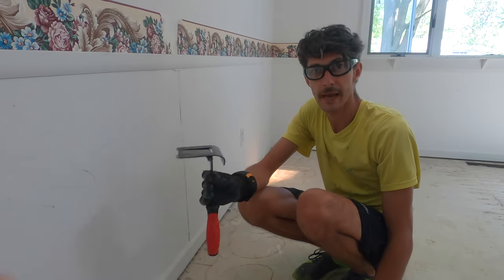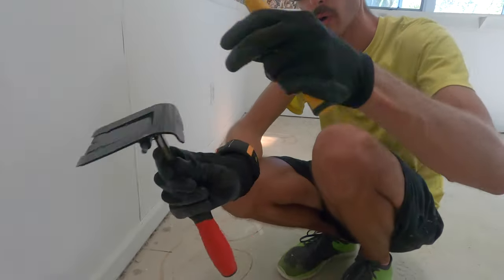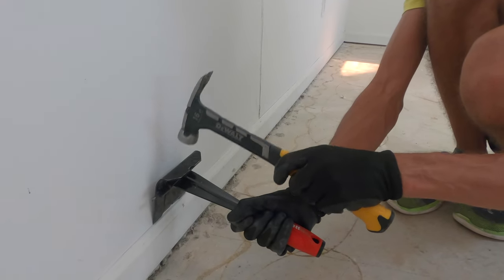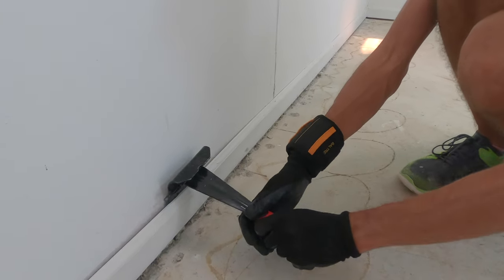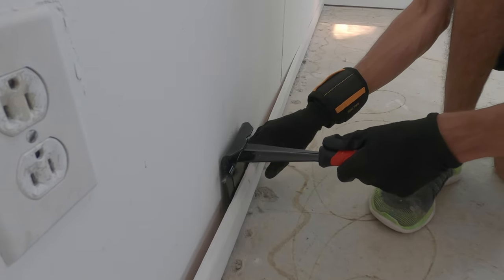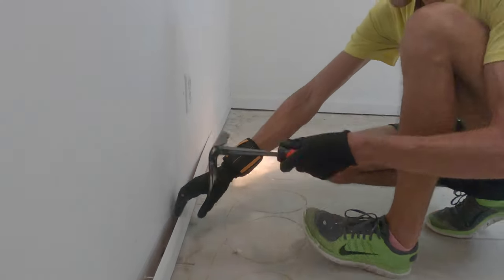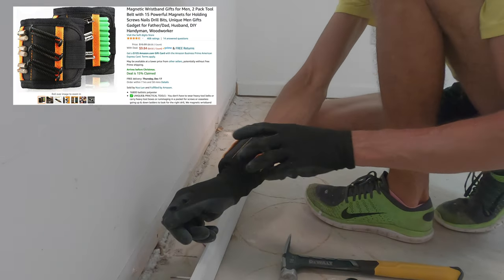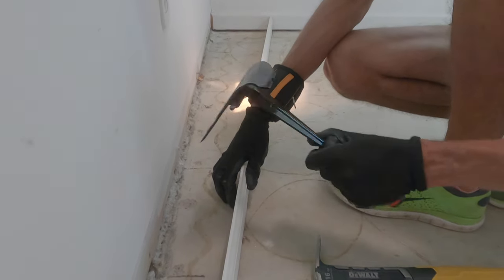Easiest Baseboard Removal Tool | DIY Remove Baseboards FAST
(0:27 to skip intro) - Ever want to remove baseboards without damaging the wall? This is the fastest and easiest way to remove baseboard trim from your home! Tools are linked below. Do you like DIY projects and saving money? This channel is a vlog that has many DIY renovations and home how to remodeling videos and I hope you guys subscribe for more content!

🛠️ Tools 🛠️
Trim Puller
Dewalt Hammer
Safety Glasses
Work Gloves
Magnetic Wrist Band